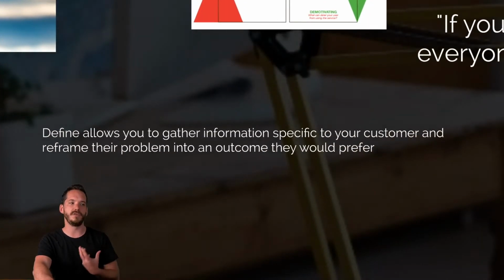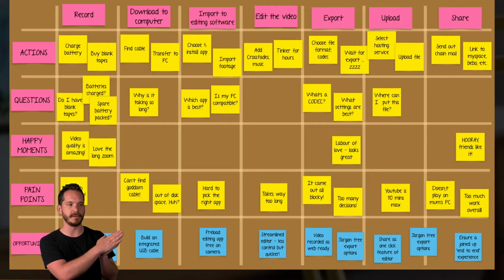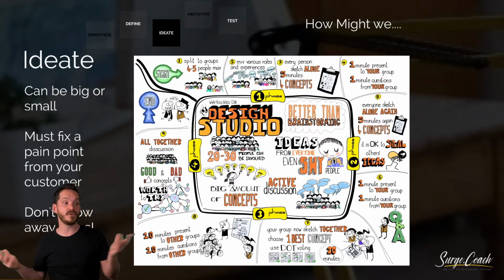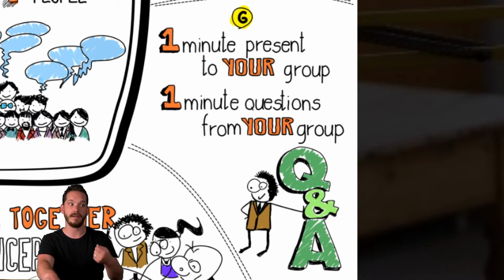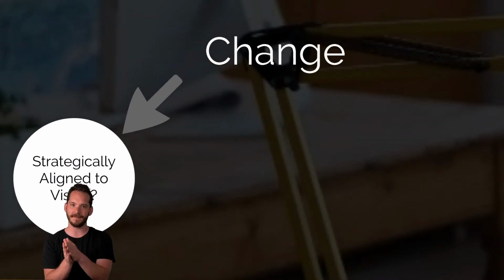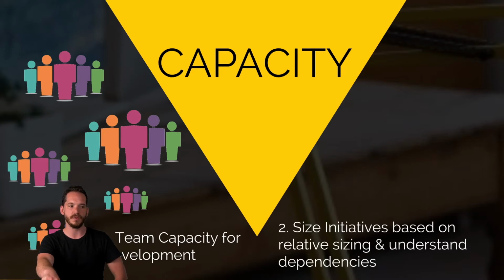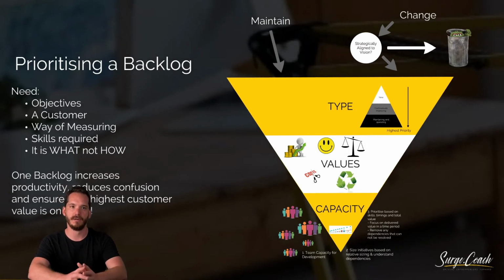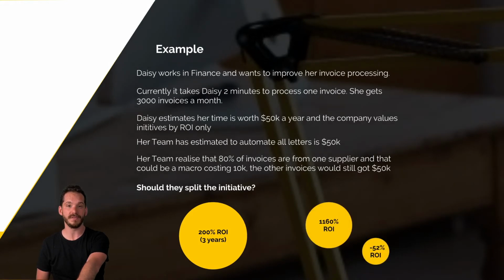Ideation and prioritisation | Design Thinking Lesson 3b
Business Agility Foundations course | ICAGILE | ICP-BAF